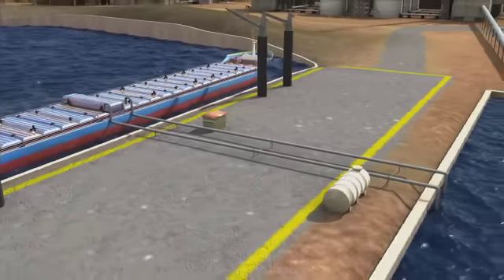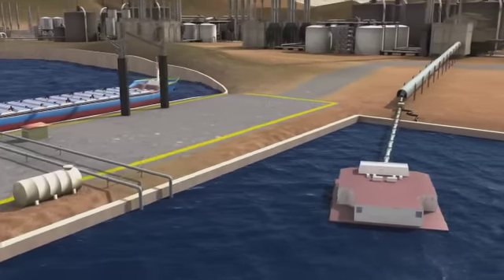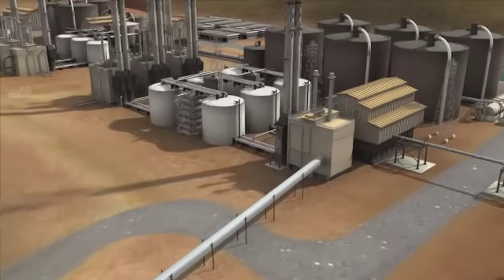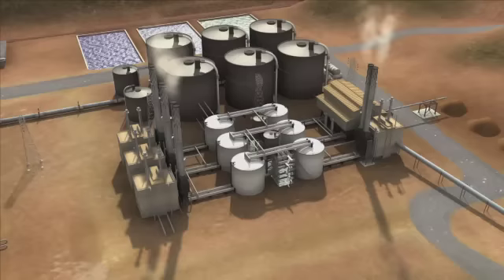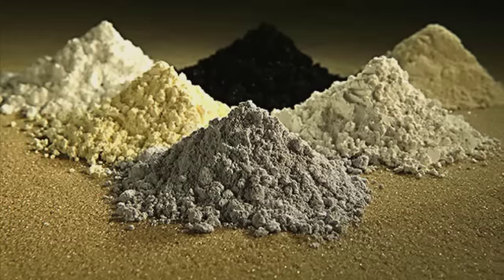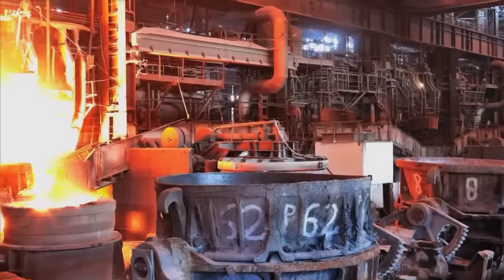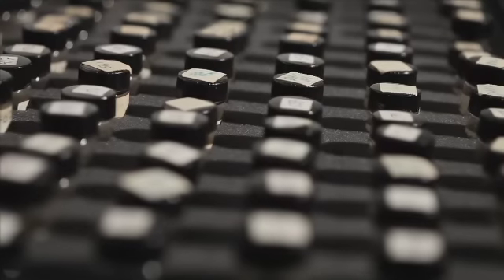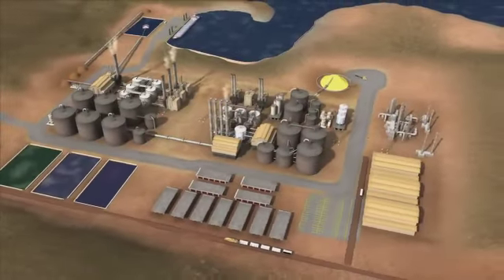Polymetallic Nodules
UK Seabed Resources, a wholly owned subsidiary of Lockheed Martin UK, in partnership with the Department for Business Innovation and Skills, has received a licence and contract to explore a 58,000 sq kilometre area of the Pacific for mineral-rich polymetallic nodules.